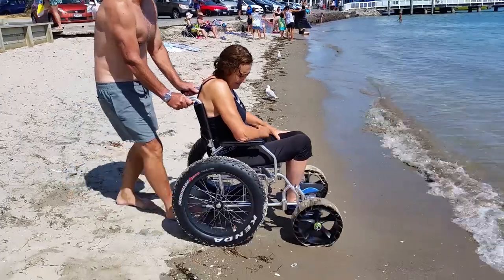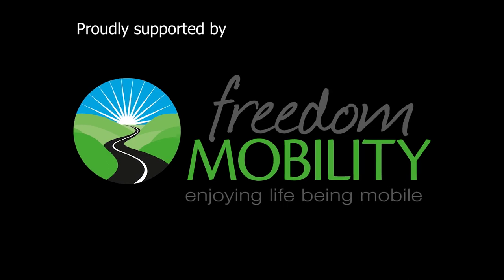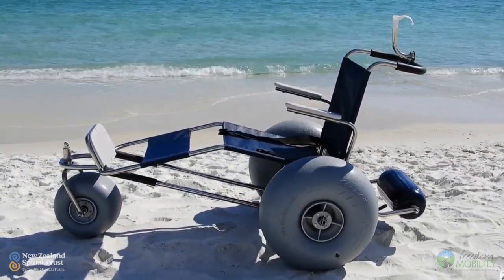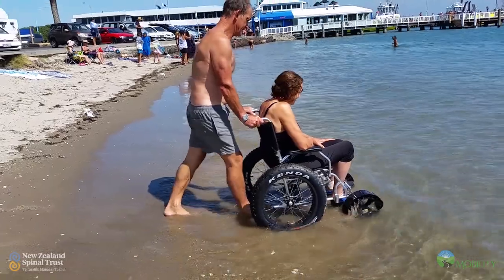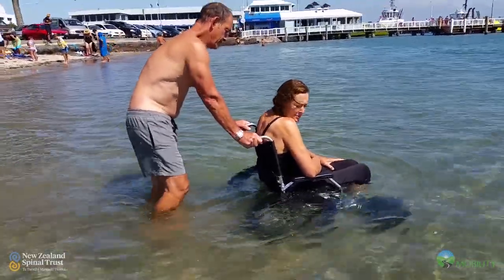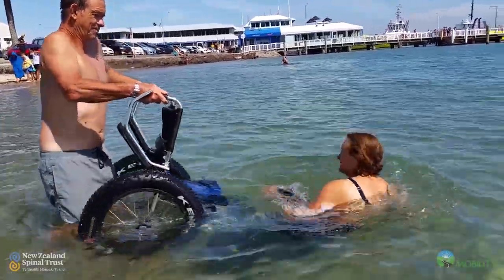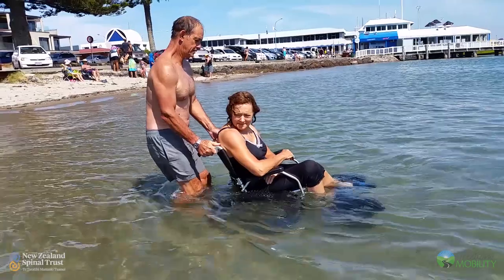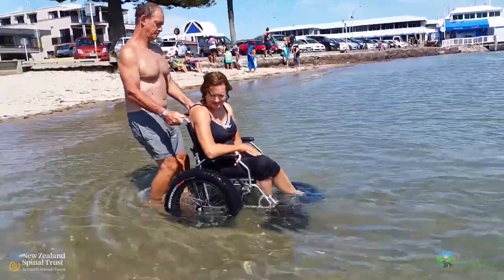HOMEMADE BEACH WHEELCHAIR - Wheelie Good Tips Ep.48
Hey everyone! With summer just around the corner you might be considering heading to the beach. Paraplegic Susan Ramage shows us how she accesses the water with a homemade beach wheelchair. What adaptions do you use to access the water?

Thank Freedom Mobility for supporting this episode

Show your support and make a difference too.